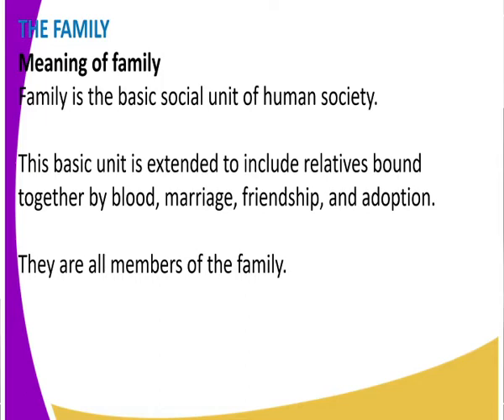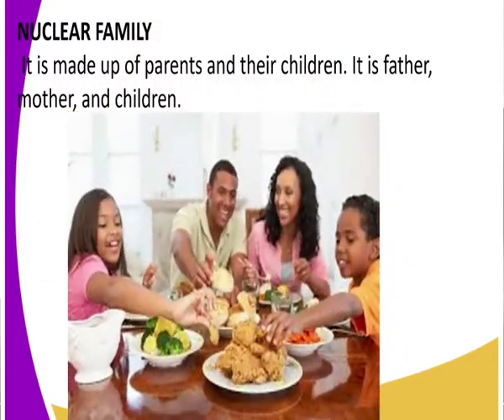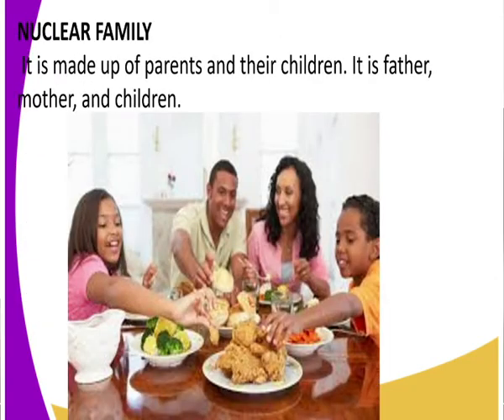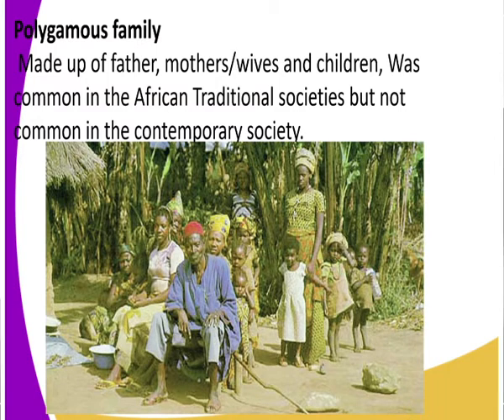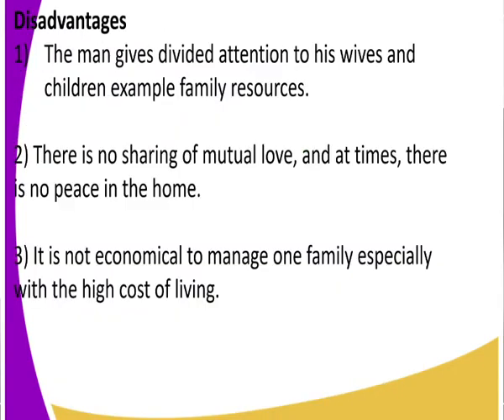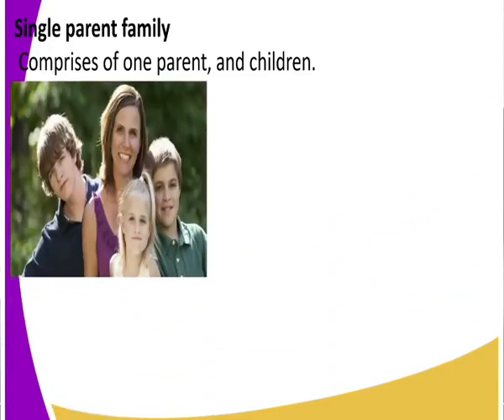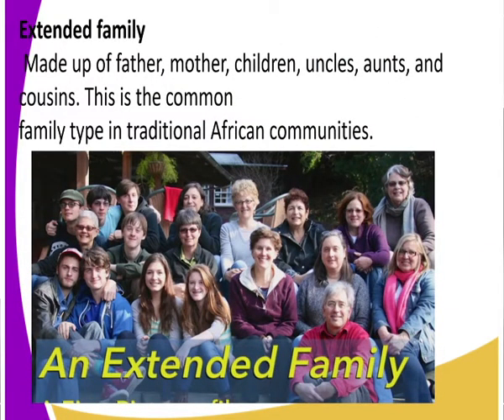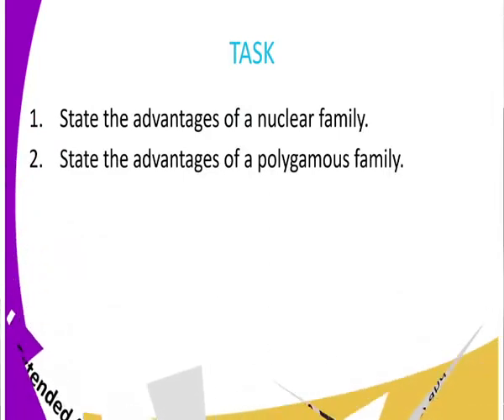C R E form 4,FAMILYtypees of family, lesson 19